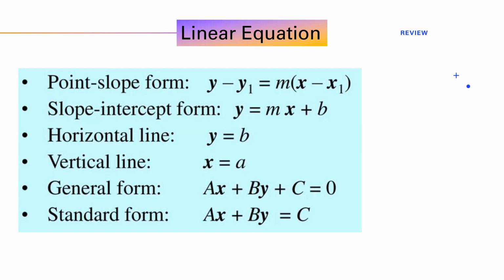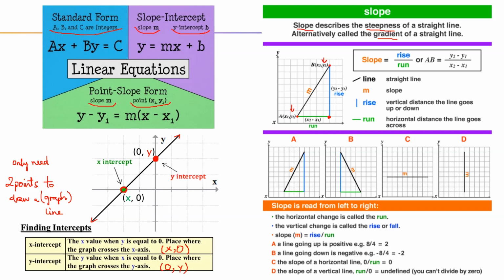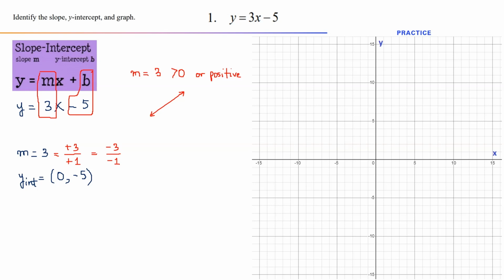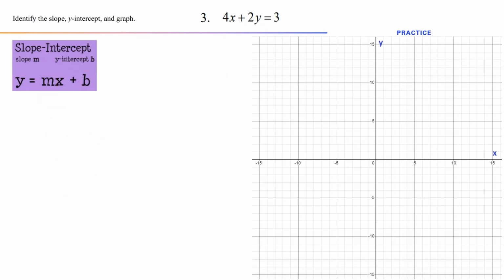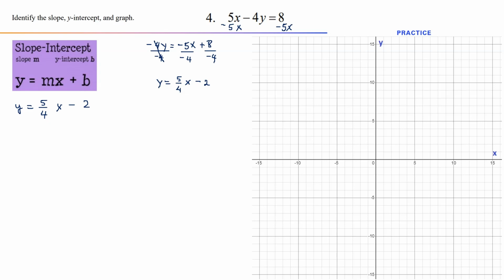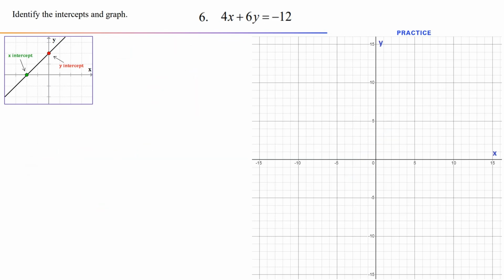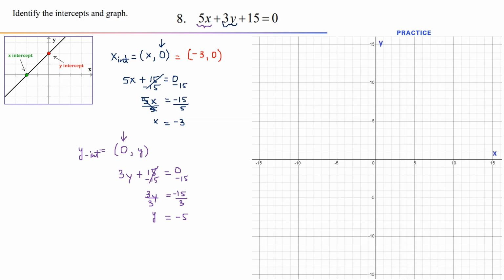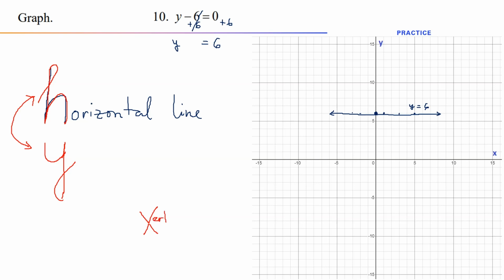Week 6 - Part 1 - Linear Graph